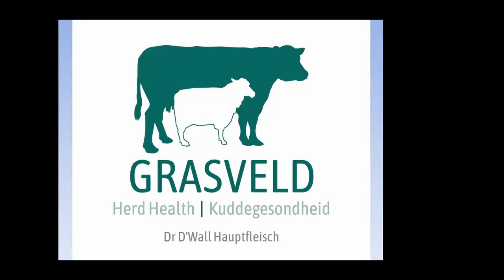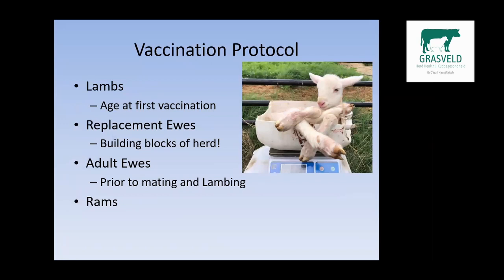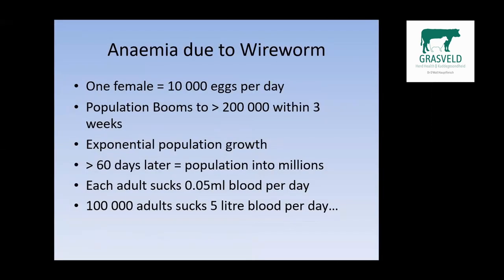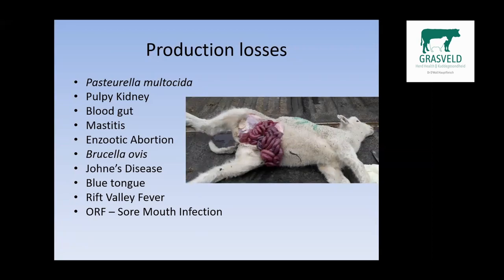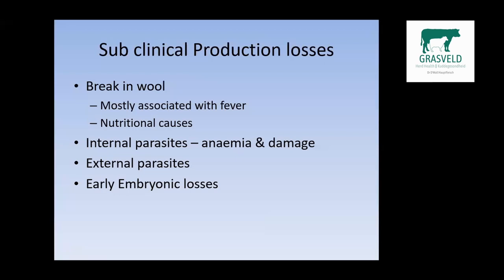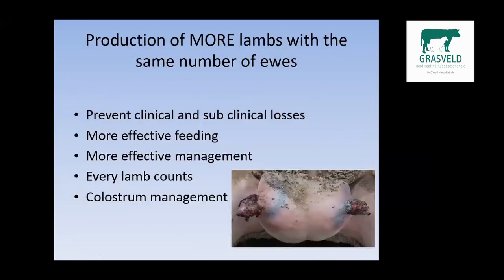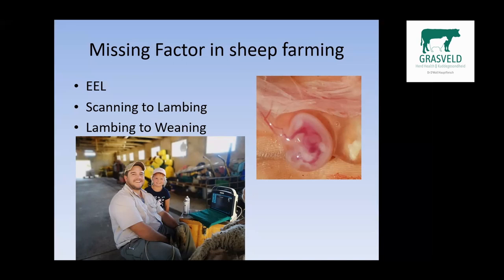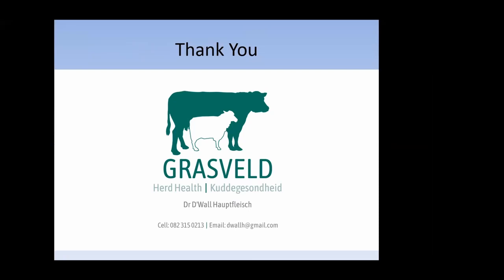Mamre Intensive Sheepfarming: Dr. D'Wall Hauptfleisch - Sheep herd health in the Intensive System.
Mamre Intensive Sheepfarming
Dr. D'Wall Hauptfleisch
Sheep herd health
Inoculations
Ram and ewe health
Sheep health program